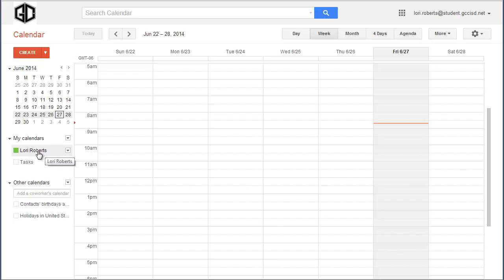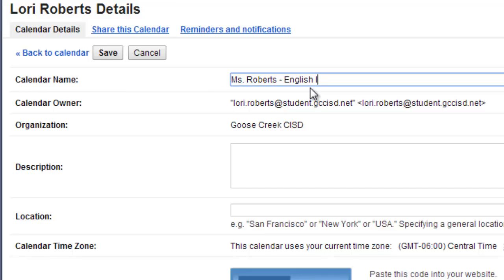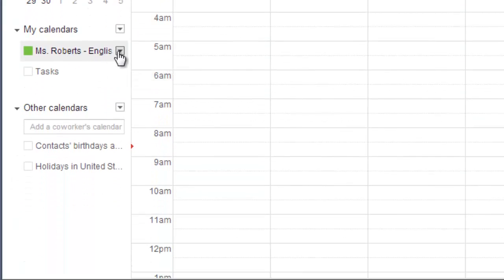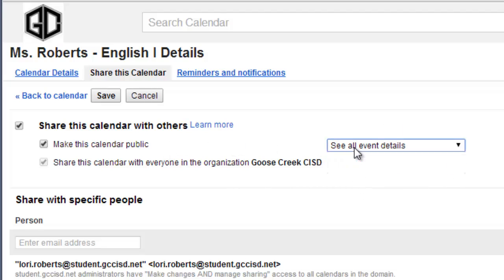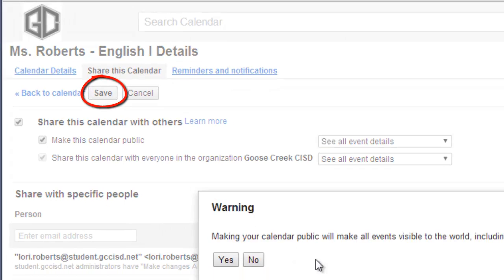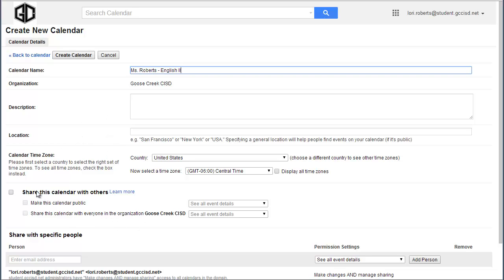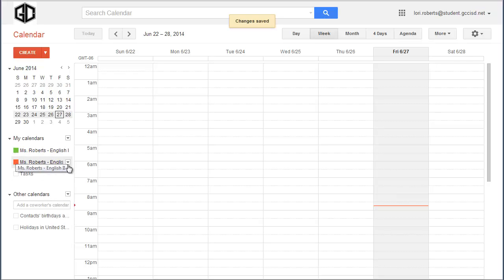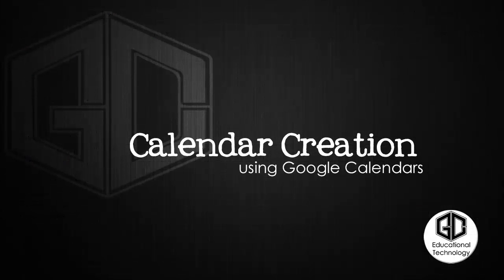Google Calendar - Creating and Editing Calendars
This video will show you how to create multiple Google Calendars in one account. You will also learn how to edit calendar names, colors, and change sharing settings.